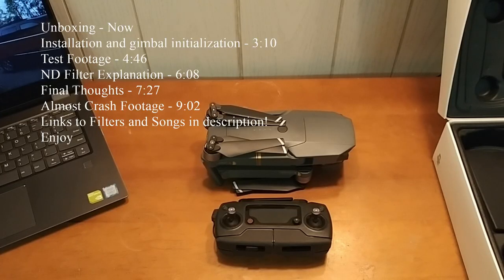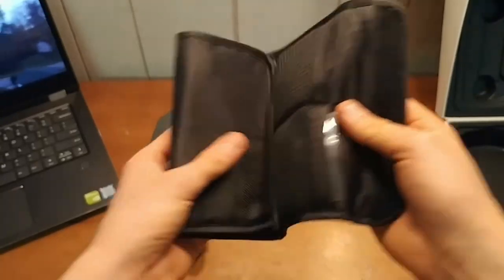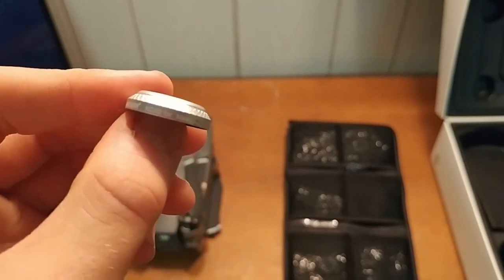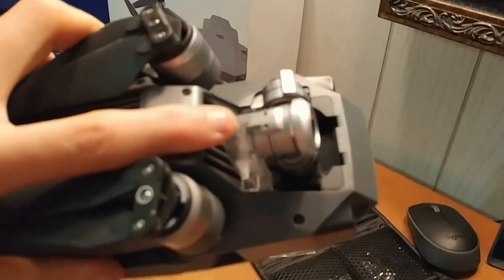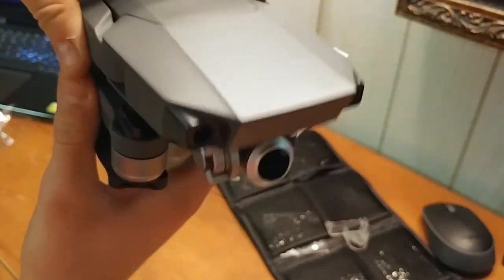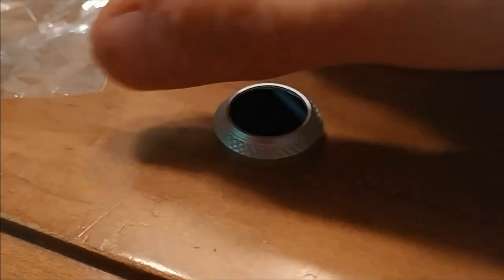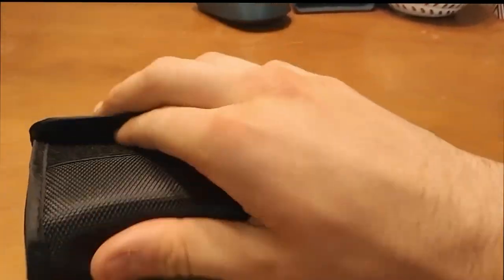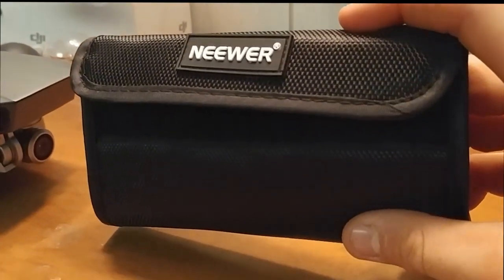Best Budget ND Filters for DJI Mavic Pro! (REVIEW, FOOTAGE AND CRASH...almost!)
In this video I am reviewing the Neewer 6 Piece Nd Filter Kit for DJI Mavic Pro Drone Quadcopter which Includes: CPL, ND8, ND16, ND32, ND8/PL and ND16/PL Lens Filters, Made of Optical Glass, Multi Coated, Aluminum Alloy Frame (Silver). I do a quick review, followed by initialisation of the gimbal as some cheaper ND Filters affect gimbal start up... not these. After that I do a quick test of the footage you can expect to get from them and yes I did have to change setting for all of them while trying to keep the shutter speed at double the frame rate (60) but it was hard on this cloudy day.  Following this I have a bit more explanation on what nd filters are for and finally... I have footage of a near crash that occurred while recording this video...  so stay till the end to see that. Have a great day!

Time Stamps: